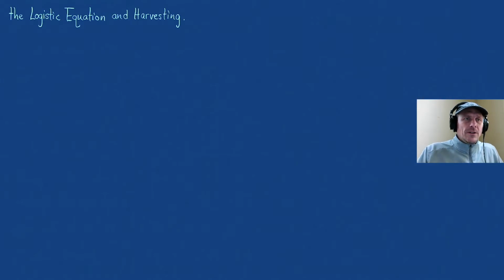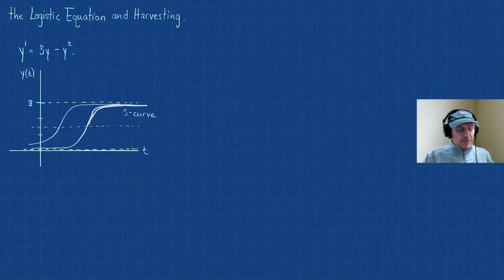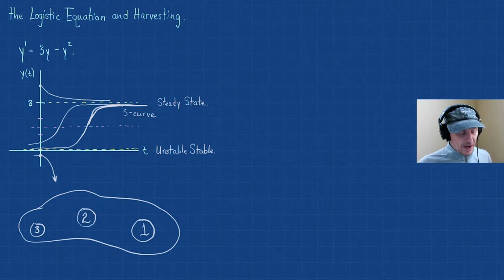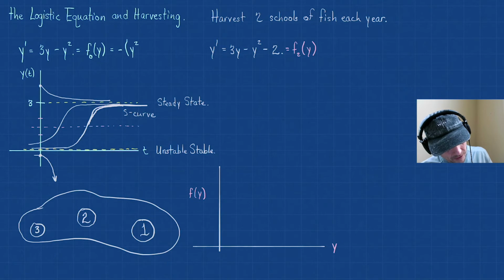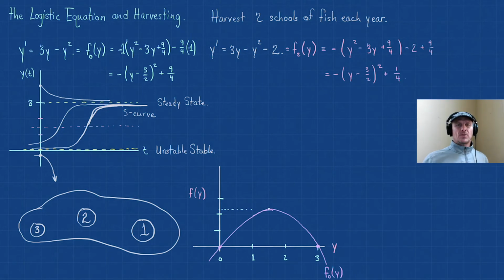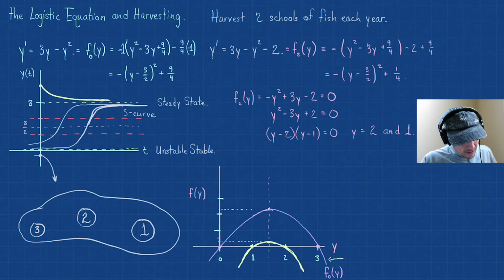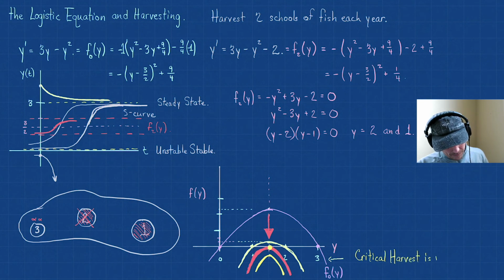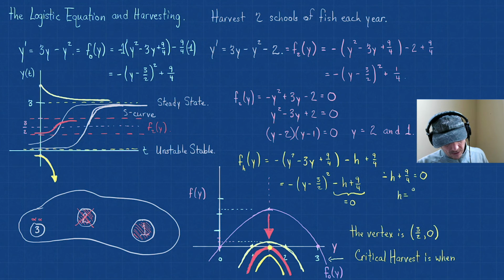1.7 Logistic Equation and Harvesting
The Logistic Equation is a simple model for population growth. It also models the harvesting of a resource. In this simple example, the affects of harvesting, critical harvesting and over-harvesting are explored and calculated.